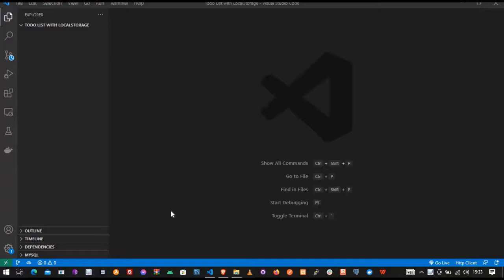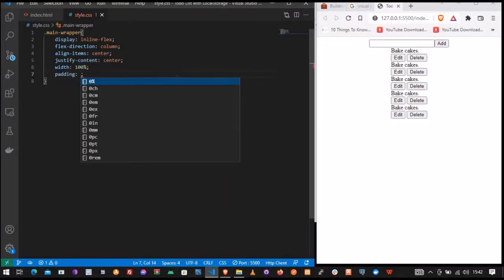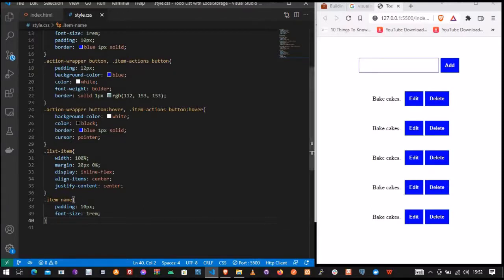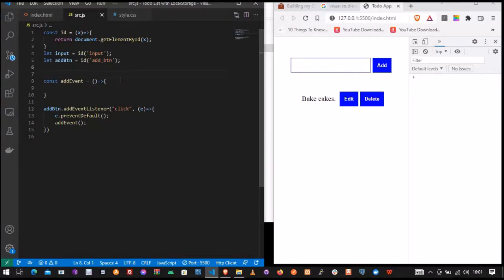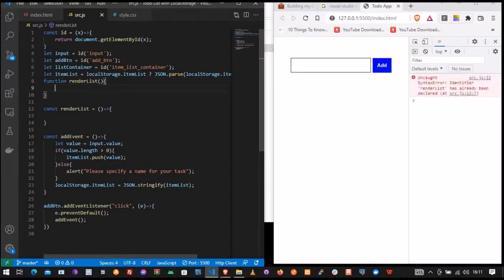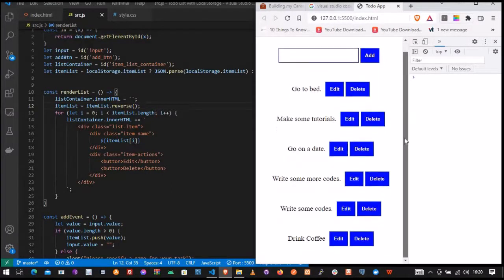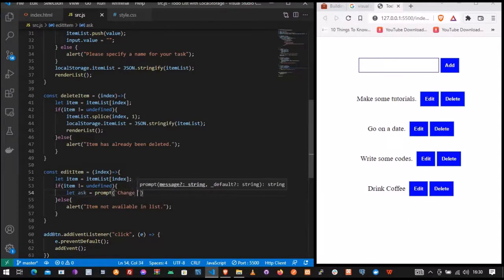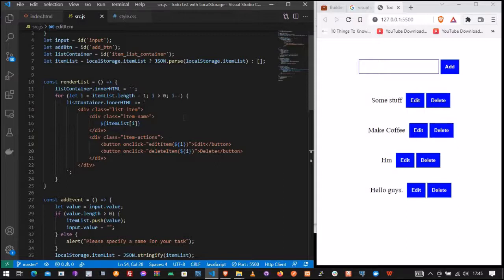Build Todo-List from scratch using Html, CSS, and Javascript(LocalStorage)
In the tutorial we build a Todo List App that uses only Html, CSS and Javascript.

We took advantage of LocalStorage to keep the persist the data.